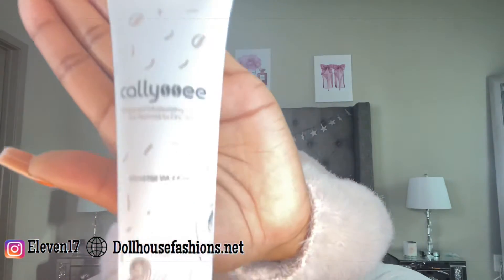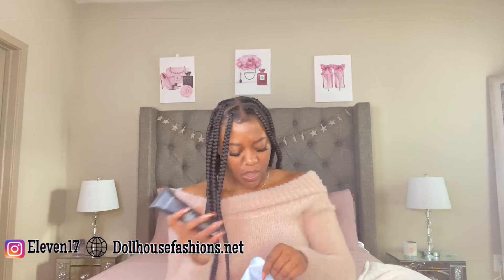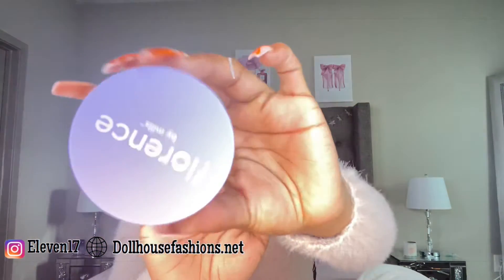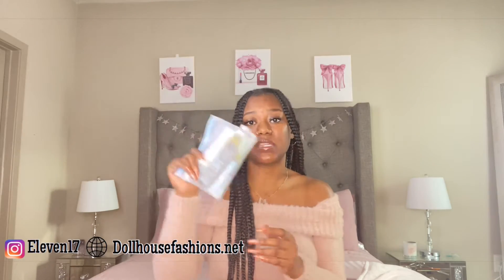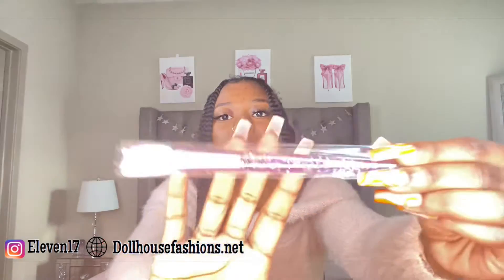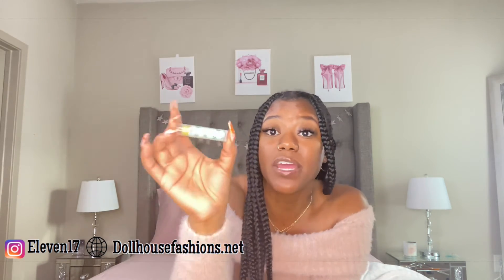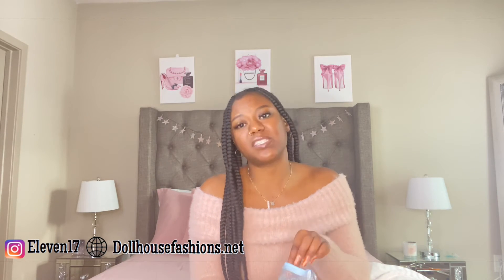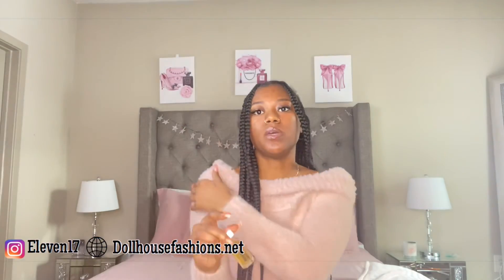January Ipsy Unboxing Valued At $175💰 I Only Paid $40🤩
💎Shop My Boutique: DOLLHOUSEFASHIONS.NET💕

💕Follow My Business Pages:
FB: Dollhouse Fashions Boutique